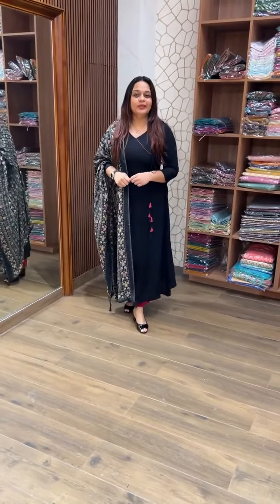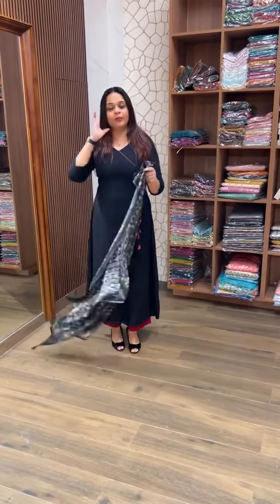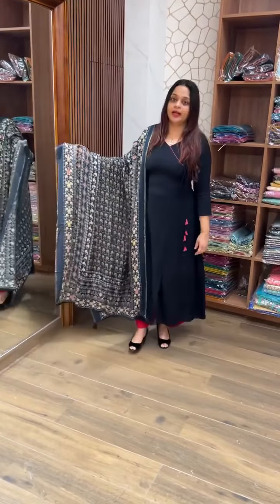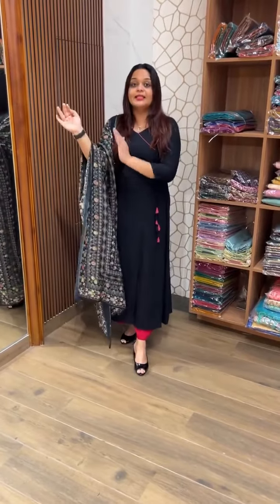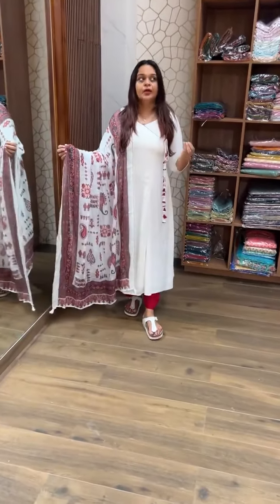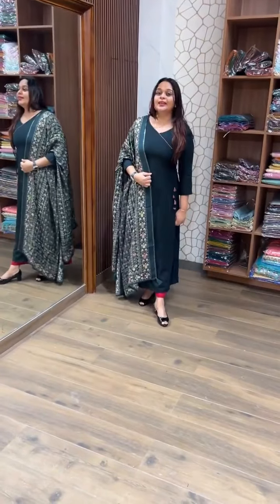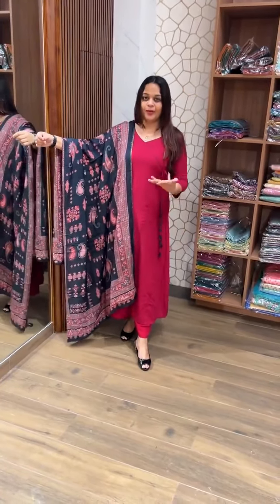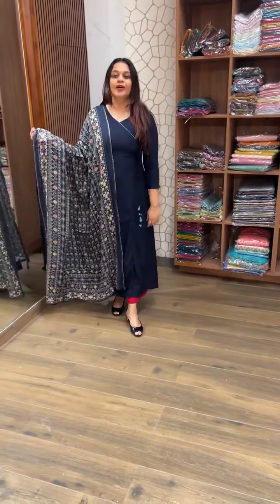Designer casual wear angaraka Aline tops and dupatta collections for booking visits